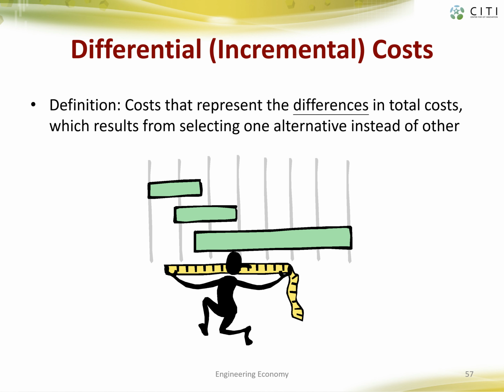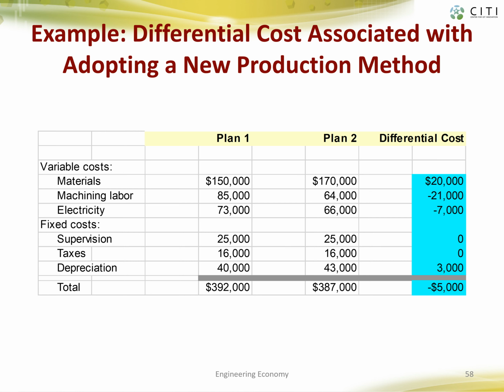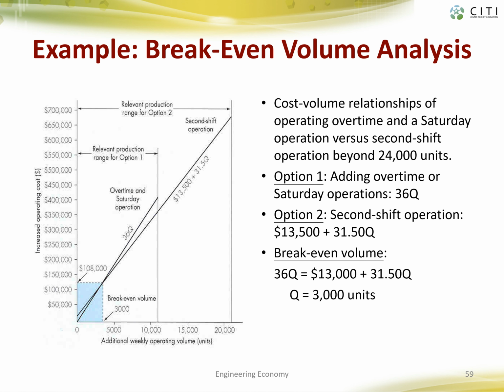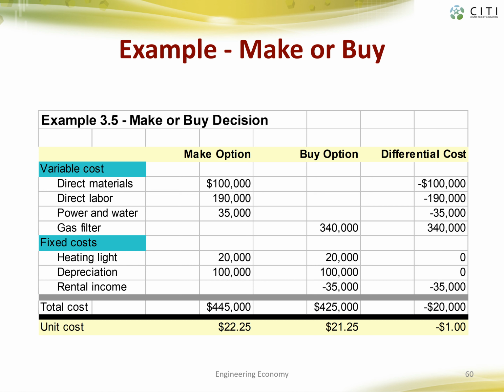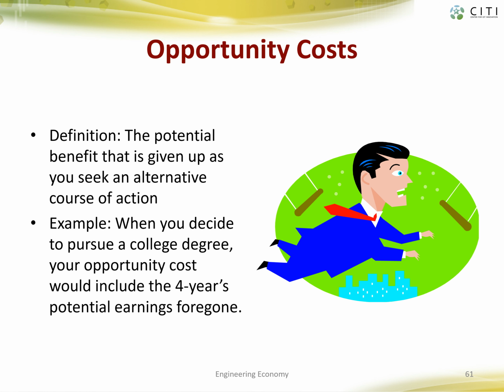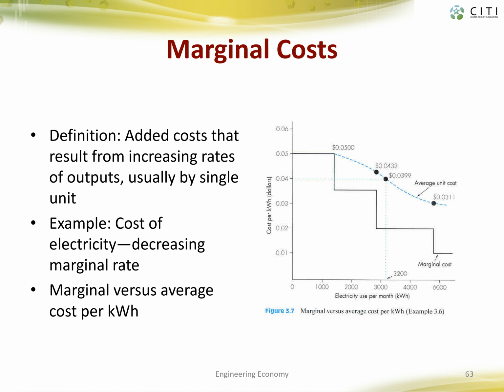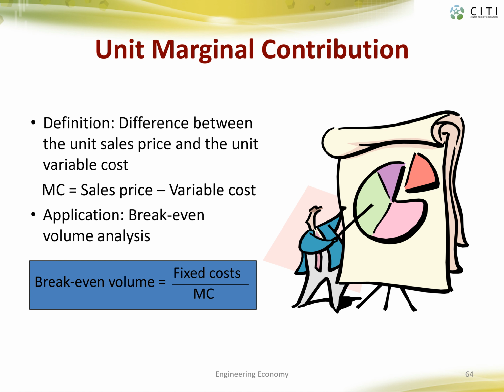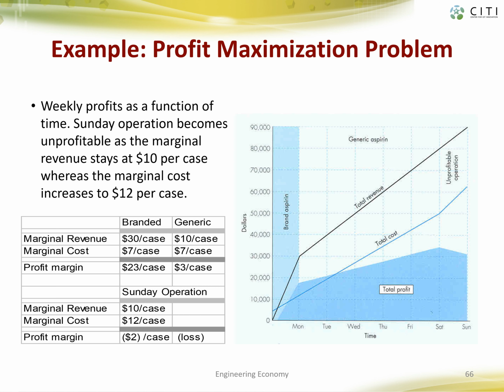Week 3 - Value of Money (3)